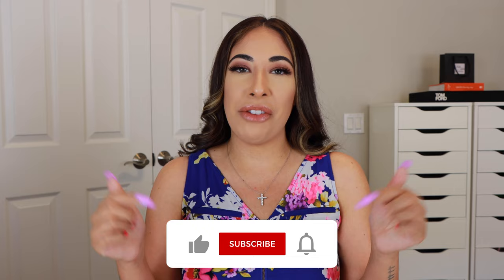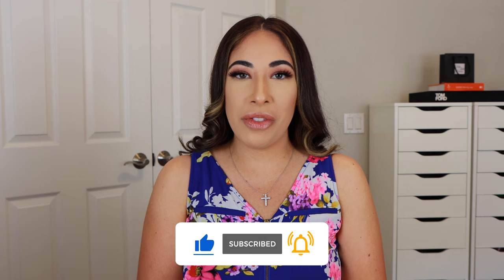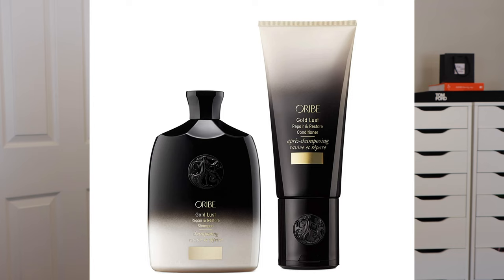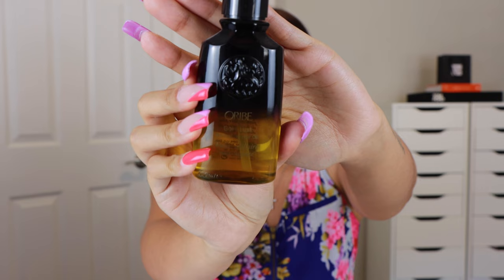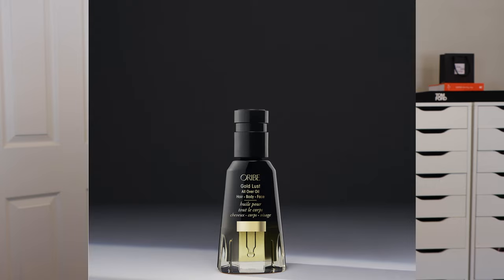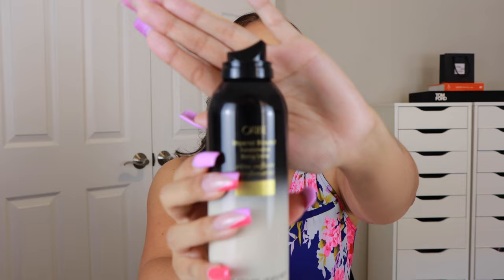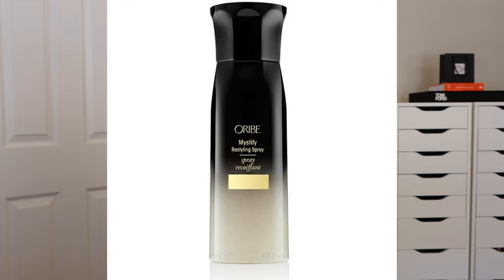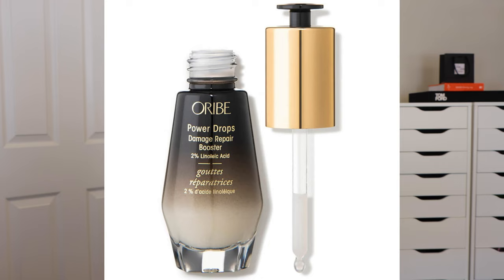ORIBE GOLD LUST COLLECTION- PRODUCTS EXPLAINED | JENIFER LARSON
Let’s dive into the Gold Lust collection from Oribe to see which products are for you!

✨ Amazon Storefront

Hair Oil
Dry Shampoo
All Over Oil
Imperial Blowout
Balm D’Or Heat Styling
Power Drops- Damage Repair